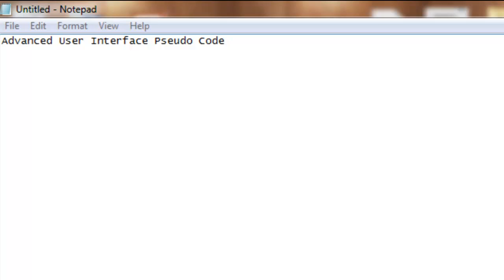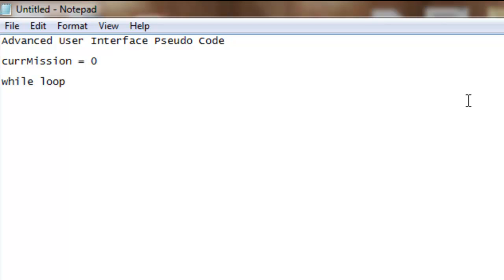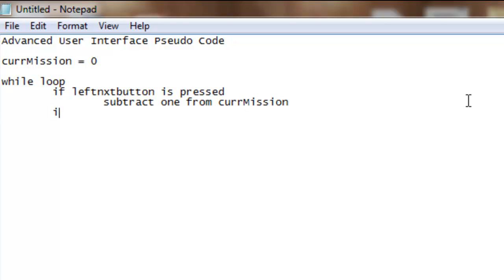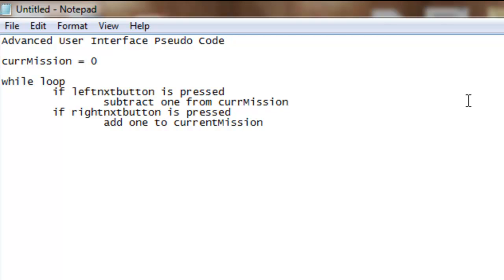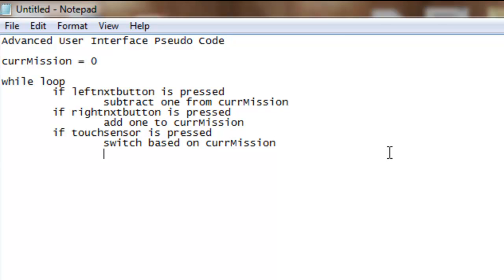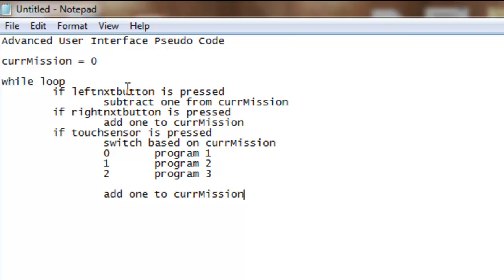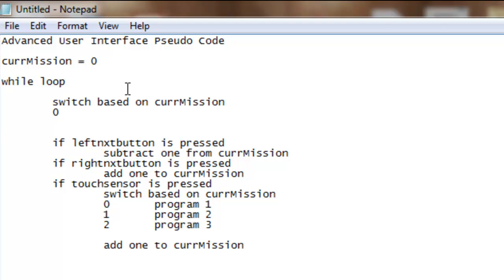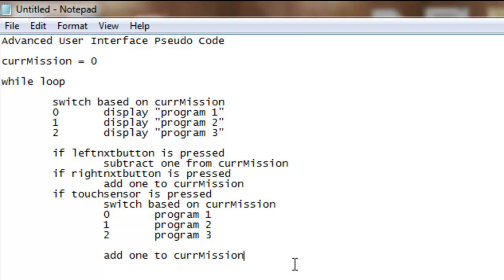NXTG User Interface (Advanced) Pt. 1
Pseudo code for an advanced user interface in NXTG. This User Interface allows you to save on time in base during FLL matches by shortening program selection to one click. It also gives you the flexibility to rerun or skip missions.